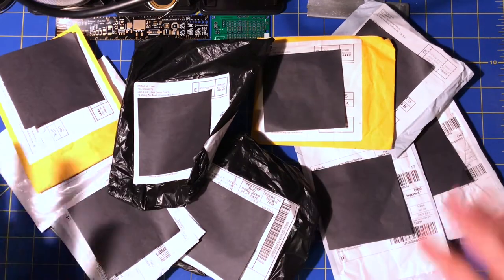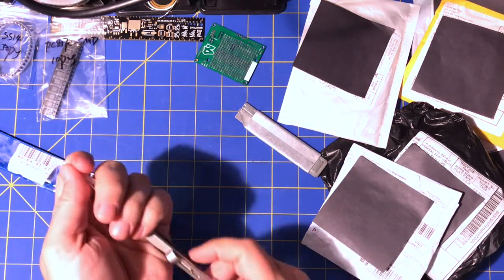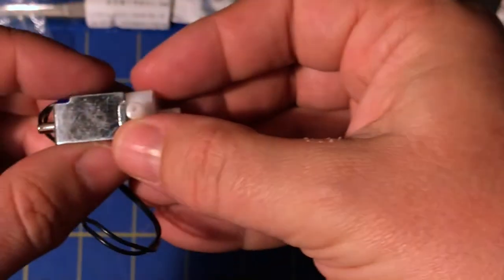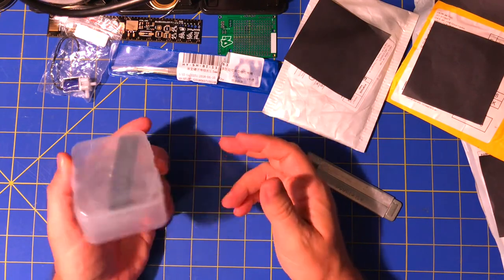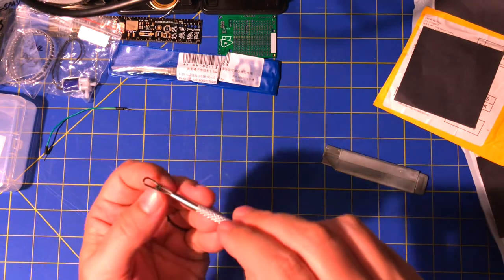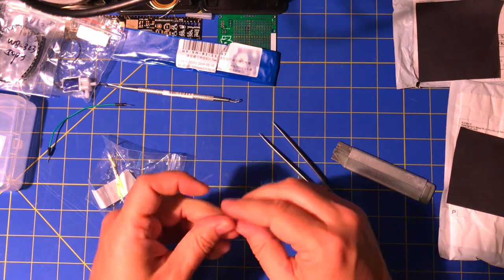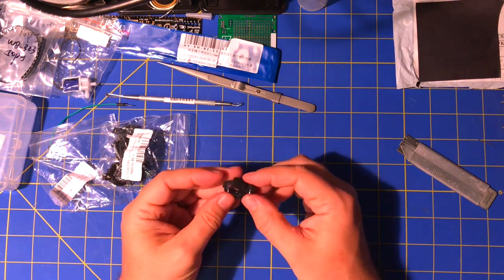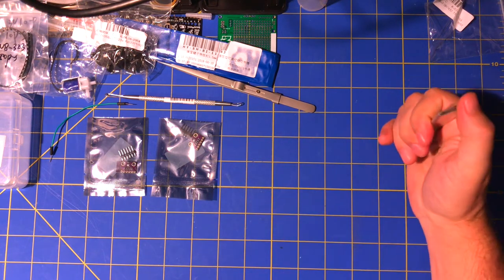Mailbag #6 07-2018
EBay descriptions of items

10PCS PC817 PC817C SHARP SOP-4 SMD Optocoupler

50PCS SS14 1N5819 IN5819 1A/40V SMA DO-214AC SMD Schottky Diodes

AdjustableAnti-static Stainless Steel Straight Tip Jewelry Tweezer Slide Lock TR

DC5v 6V Two-Position Three-Way Electronic Control Solenoid Exhaust Air Valve

Small Transparent Plastic Storage Box clear Square Multipurpose display box

Professional Blackhead Comedone Acne Pimple Remover Extractor Stainless Steel

10PCS 6.3V 10UF P CASE 106K  ±10% 0805 SMD Tantalum Capacitors 2mm×1.2mm

50PCS BZT52C5V1S W8 5.1V 1/5W 0.2W SOD-323 SMD Zener Diode

Spring Test Probe Pogo Pin P50 E2 Dia 0.68mm Length 16mm 75g Pack of 20 Col H6K5

CR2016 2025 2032 Coin Cell Button Battery Holder Socket Black 5 Pcs LW

Breakout Temperature Humidity Barometric Pressure BMP280 Digital Sensor Module